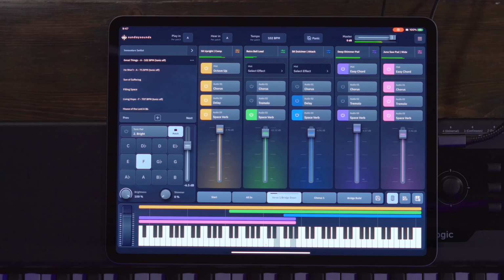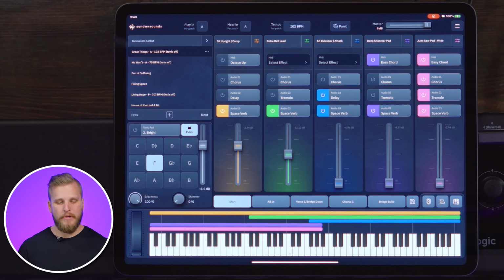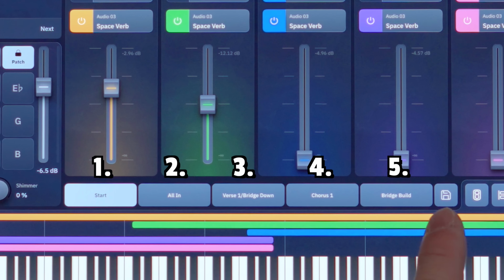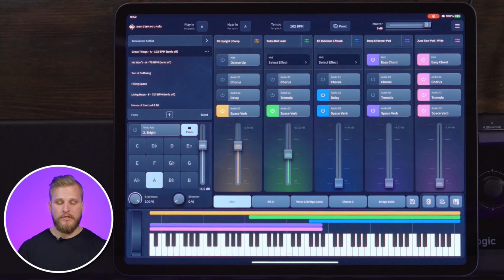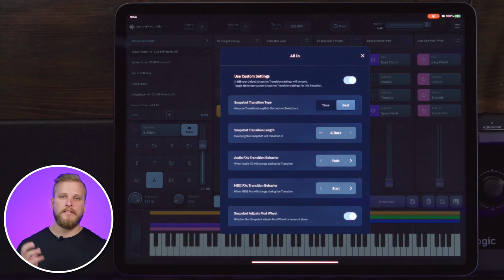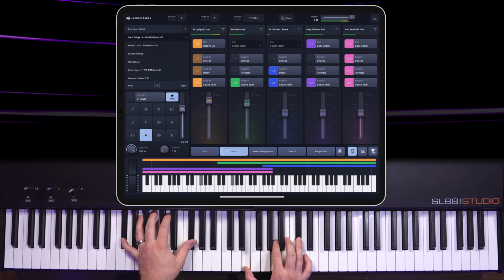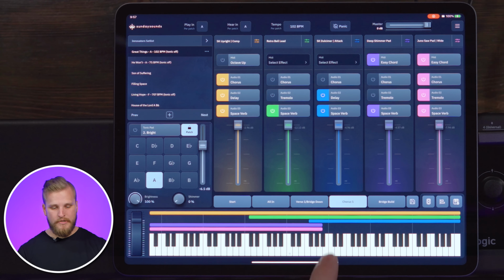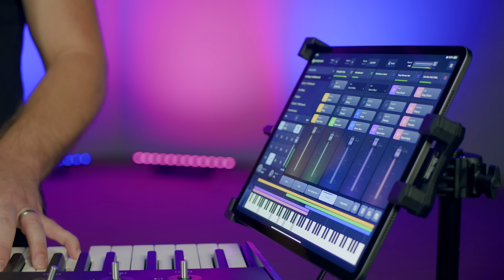I’ve Never Been Able to Do This Before - Patch Snapshots in the Sunday Keys App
iPad Rig Gear:
iPads

Best - iPad Pro 12.9"
Best Value - iPad Air 2022
Best Budget - iPad 2021

USB Connections

* the Usb Hub in this video is no longer available, new recommendations below.
Anker Usb Hub (needs power supply)
Power Supply for Hub

LIGHTNING PORT
Apple Lightning to USB3 Camera Adaptor
Powered USB Hub

USB to MIDI Interface
MIDI Cables

Audio Interfaces
Presonus Audiobox
Focusrite 4i4
Radial USB Pro

Headphone Jack Cable

Stands
Low Profile
Table Top
Generic Tablet Holder for Mic Stand
On Stage Tablet Holder for Mic Stand

Other
USB C Cables
Cable Ties

► Gear ◄
Studiologic SL88 Studio Keyboard

► Video Gear ◄
Main Camera
M4/3 to EF Adaptor
Camera 2
Lens 2